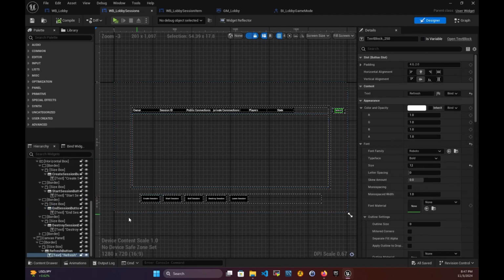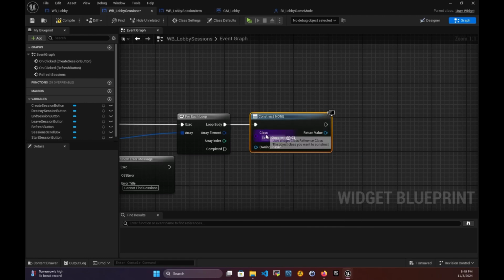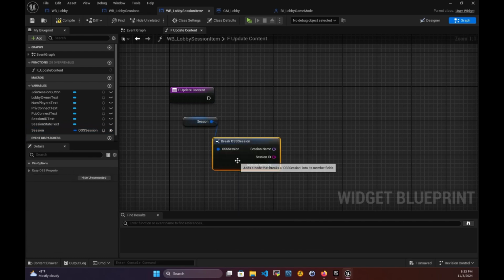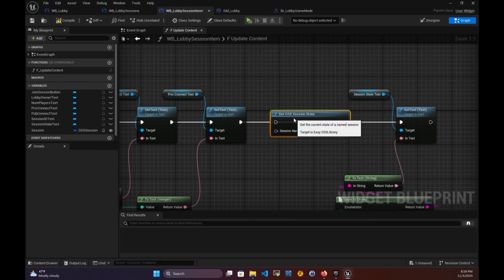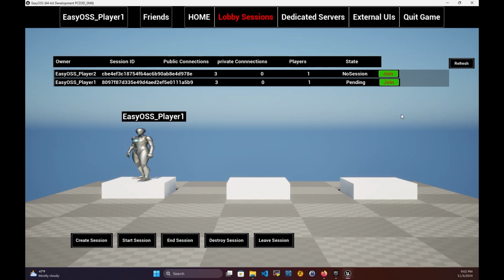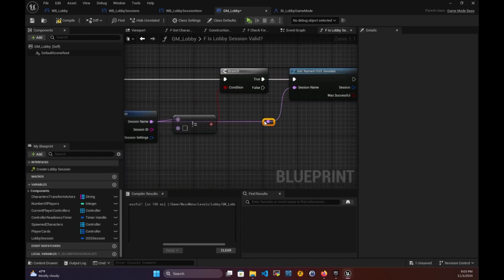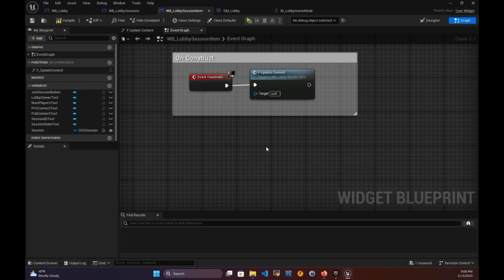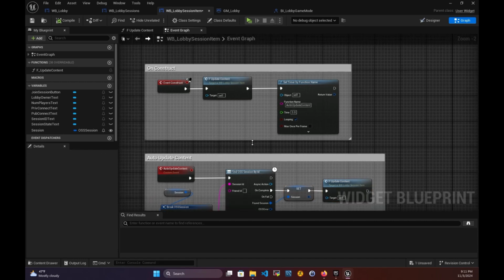18- Easy OSS Plugin: (EOS) Lobby Sessions - Find sessions